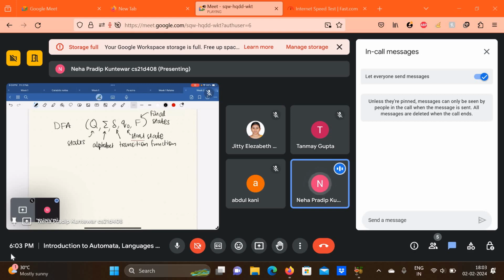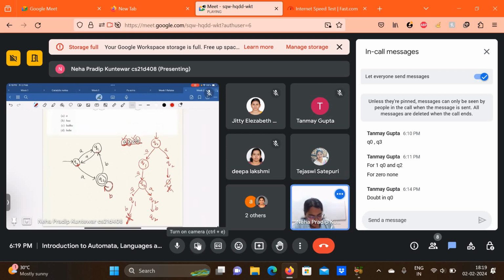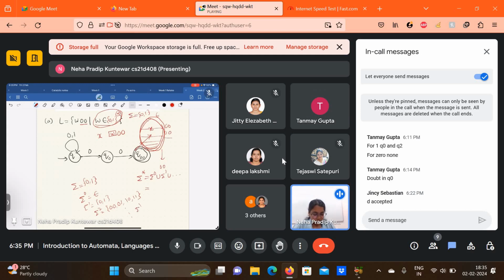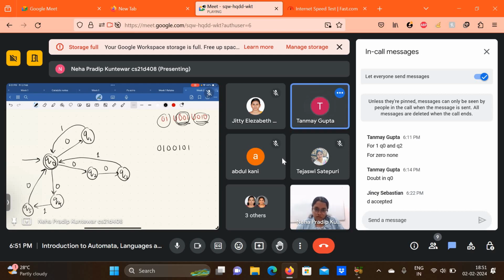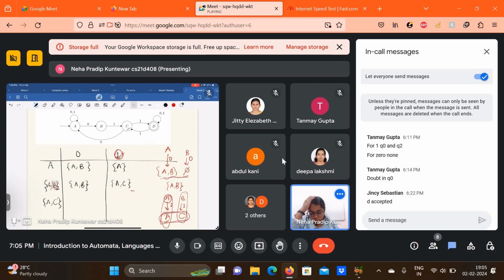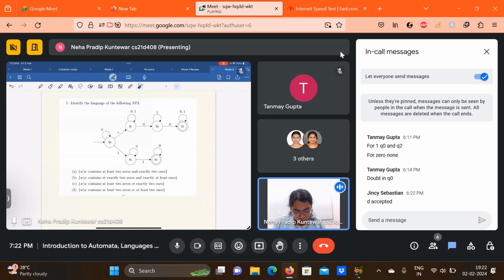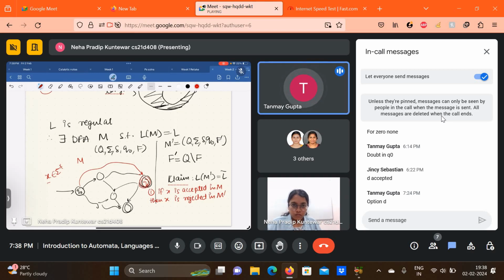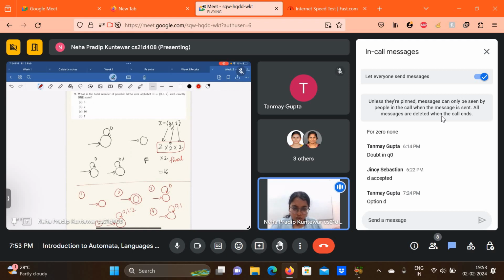Introduction to Automata, Languages and Computation Week 2 - NFAs, subset construction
Recording of online interactive sessions for NPTEL course CS32- Introduction to Automata, Languages and Computation. Week 2 looks into NFAs- definition, construction and equivalence with DFAs.